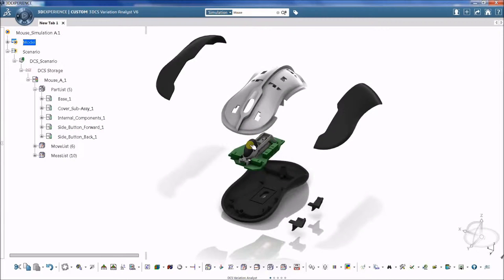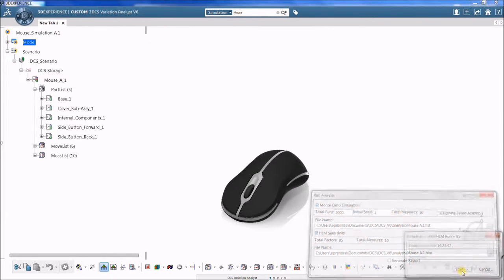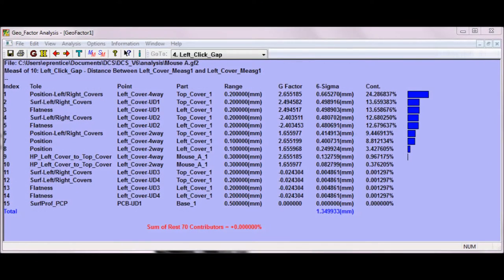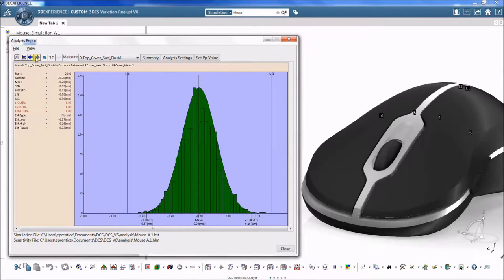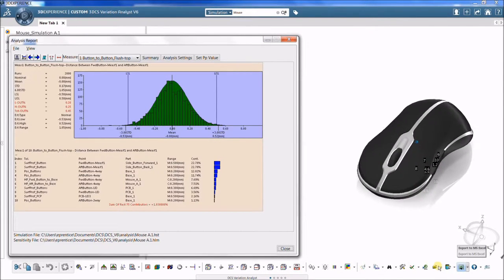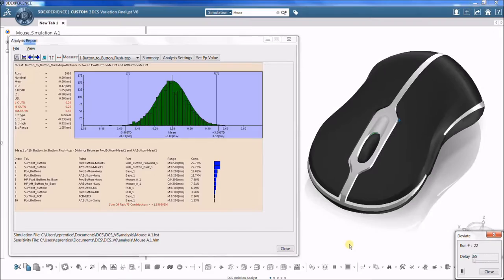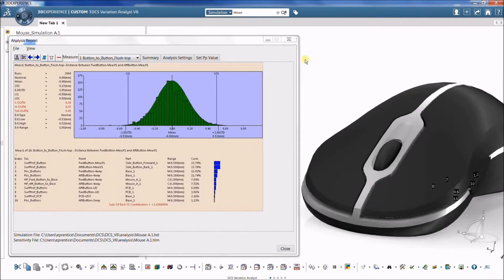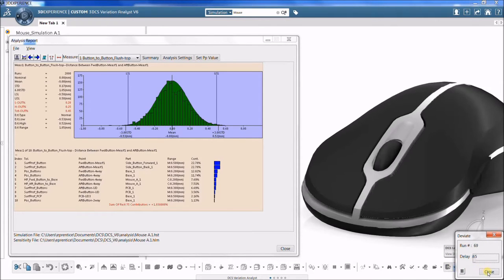2 Dimensional Analysis Results - How Do Part and Assembly Tolerances Affect the Build?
The purpose of a tolerance analysis model is to understand how part and assembly tolerances affect the overall build and fit of a final product.

There are three main types of results that can be obtained directly from a tolerance analysis model in 3DCS: a Monte Carlo simulation, a “High-Low-Median” sensitivity analysis, and a GeoFactor geometric effects analysis. All three analyses provide different information for assessing product quality.

The Monte Carlo simulation (an industry standard) predicts what percentage of builds will fail to meet critical quality characteristics. The High-Low-Median analysis, or HLM, and GeoFactor analysis both identify which tolerances are contributing the most to those failures.

HLM analyzes the contribution based on the total range of a tolerance.  GeoFactor analyzes the contribution based on part geometry.

A combination of these three results provides the necessary information for tolerance, design, and process optimization.  These optimizations can lead to reductions in assembly time, re-work, material waste, and costly rework of tooling.